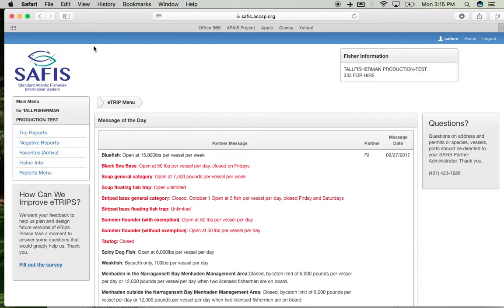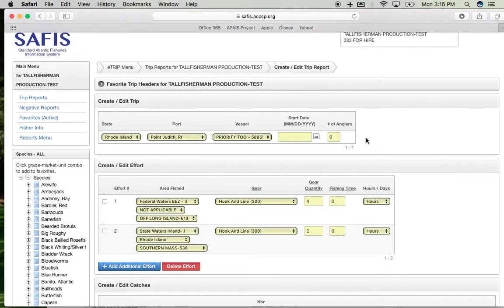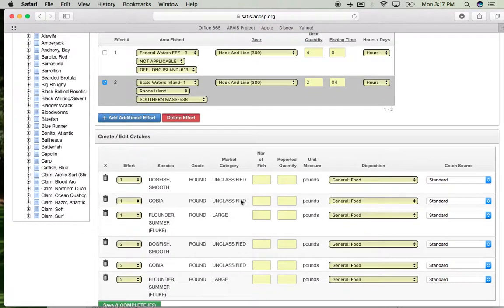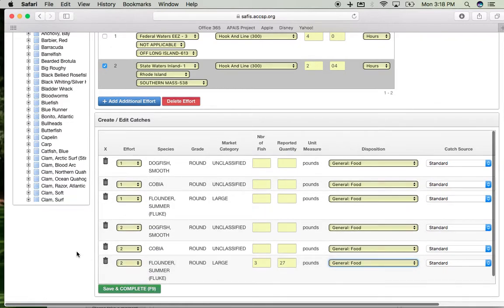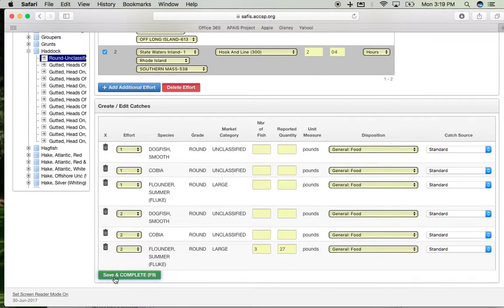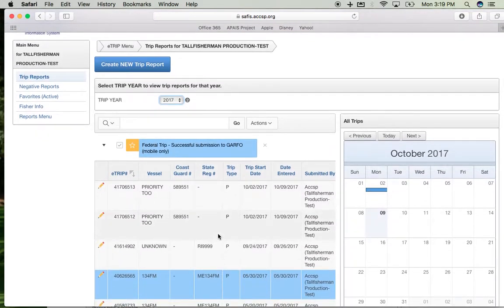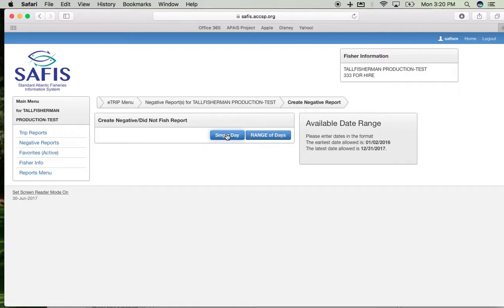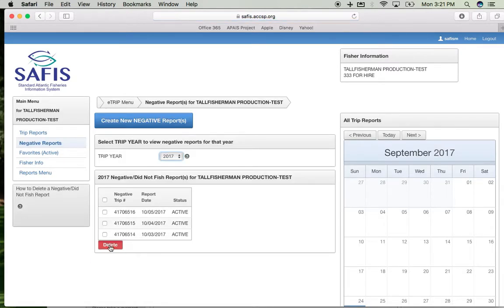For-Hire Electronic Reporting: Submitting Trip Reports Online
Learn how to submit trips on the SAFIS electronic reporting web portal.